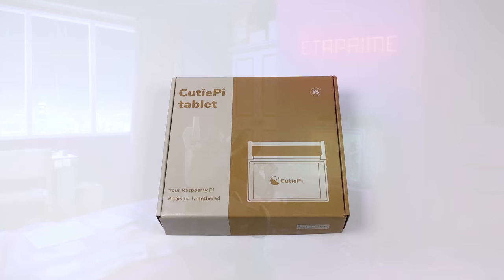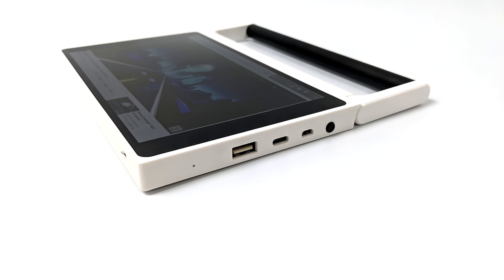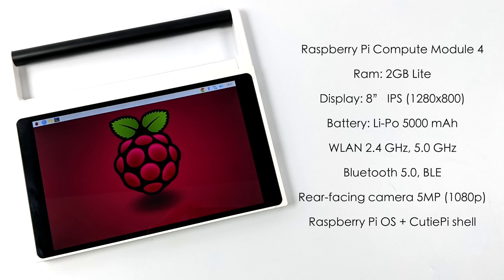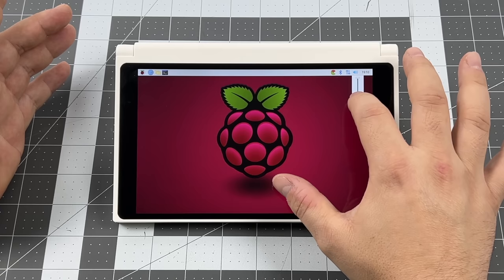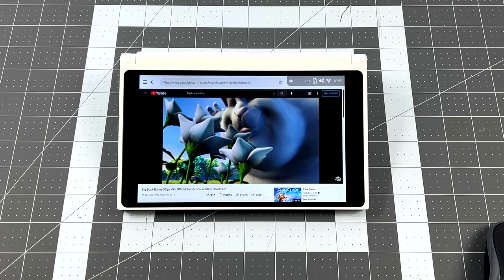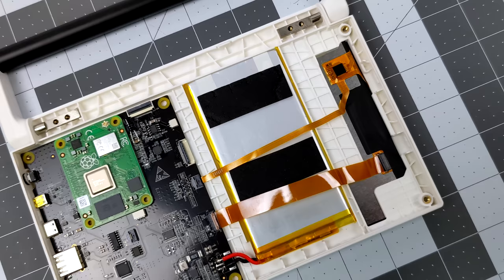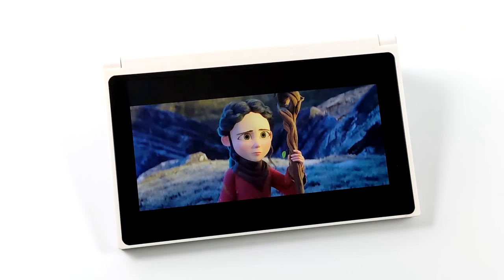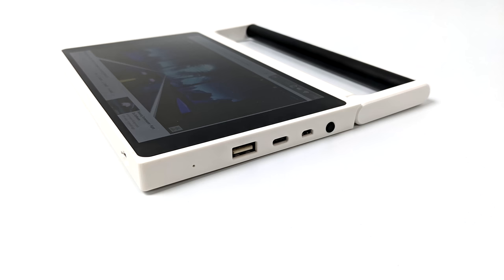This New Open Source CM4 Powered Linux Tablet Is Awesome! Hands-On With The Cutie Pi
The all-new Cutie Pi Tablet is the Best Raspberry Pi-powered Tablet we've tested so far!
In this video, we take a look at the new Raspberry Pi CM4 based Cutie Pi Tablet, With an 8 inch IPS display, 5000Mah Battery this is the coolest Raspberry Pi-based tablet on the market right now.

00:00-Intro
00:15-Unboxing
01:11-Overview
02:10-Specs
03:03-Cutie Pi Shell and Raspberry Pi OS
05:22-Youtube Playback Test
06:03-Tear Down
07:32: Thoughts

ETAPRIME
12520 Capital Blvd Ste 401 Number 108